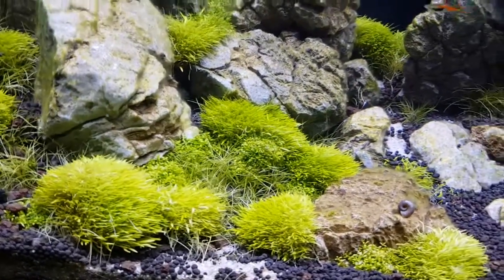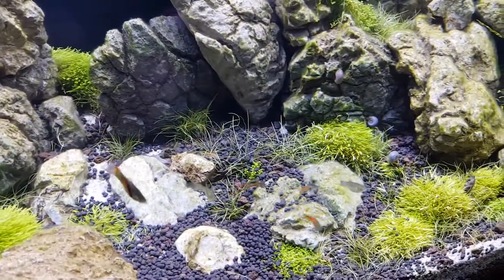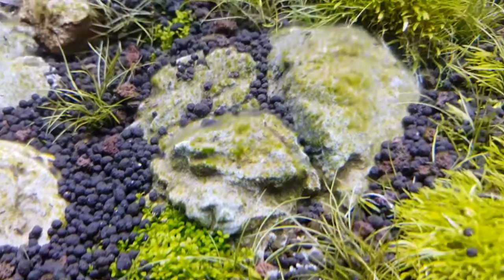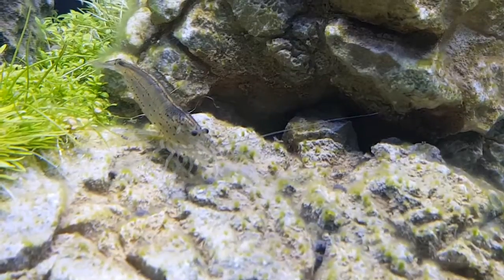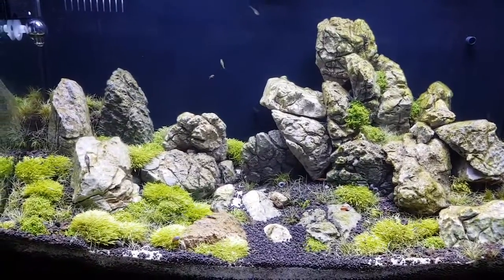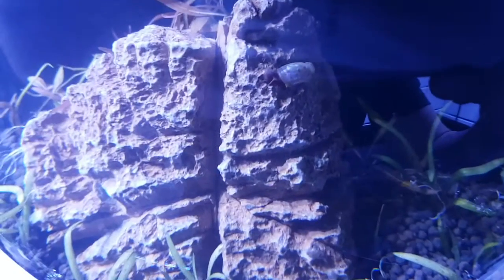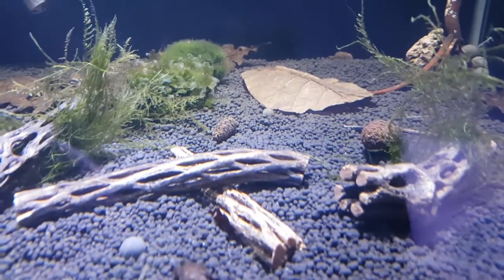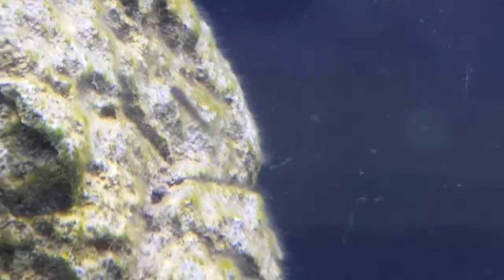Aquascape 130 update and tank talk.